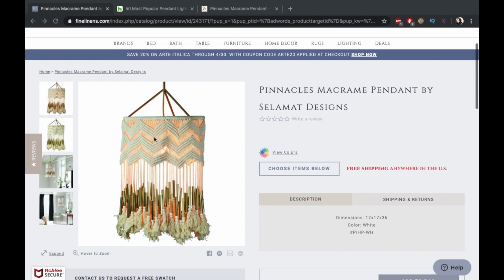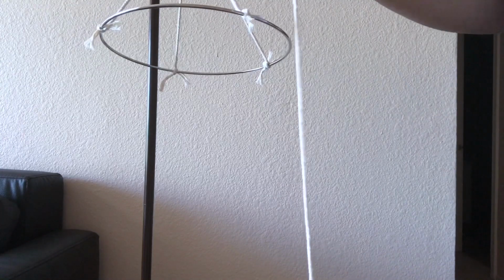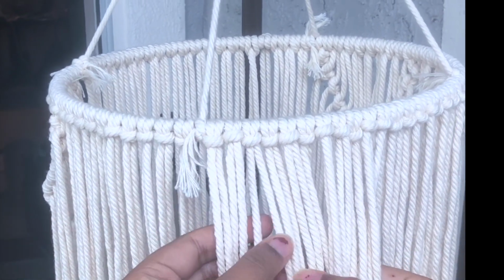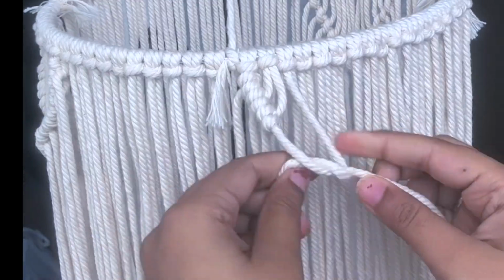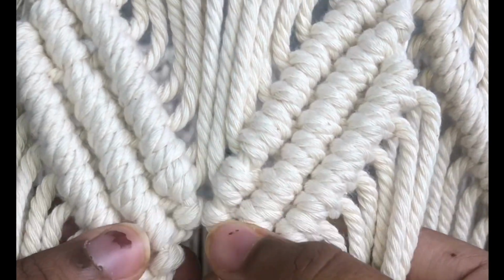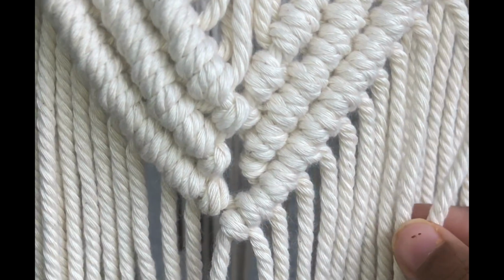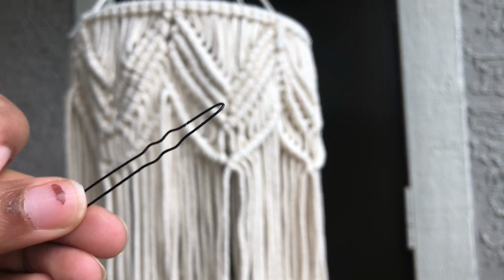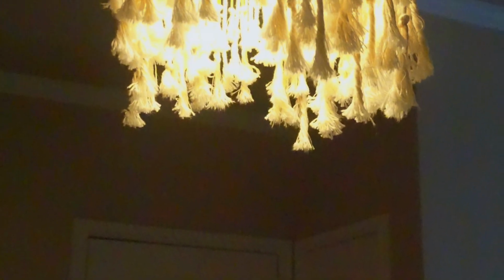DIYing $400 pendant light easy and cheap | Macrame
Hey all! Happy Sunday..
I am here with yet another video for Diying a $400 pendant light easy and cheap!!.

This happened when I was online shopping for a new Anthropologie hanging light , pendant light fixture. I found my favorite macrame pendant light.
But, it was EXPENSIVE!!! I looked up online for some DIY tips for DIY Lamp,
DIY Macrame, How to make a hanging lamp  and gathered my knowledge to share with you this Macrame Chandelier tutorial.
This is a great idea if your looking for how to make your home decor look expensive or how to make expensive pendant at home. This is easy and perfect Macrame for beginners
This Macrame lanter DIY was super easy with just 2 knotting techniques.
1) Lark's Head Knot.
2) Diagonal Double Half Hitch Knot.

Here is the link to all the supplies i used in this Vintage DIY , Boho DIY Decor.

Let me know if you want me to do a macrame wall hanging?
I absolutely loved this how to make a hanging pendant light tutorial. This is a great way to make expensive pendant light at home.

Gold Beads